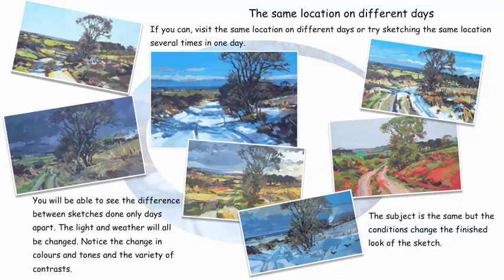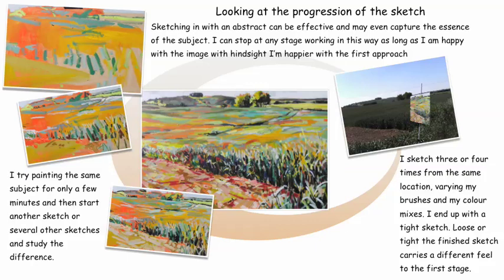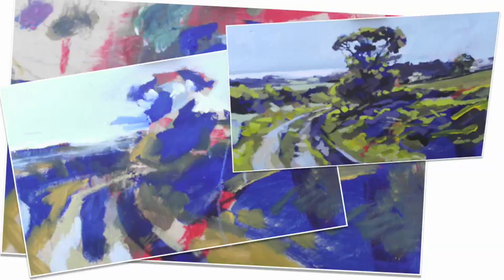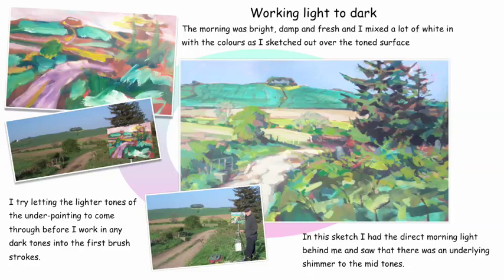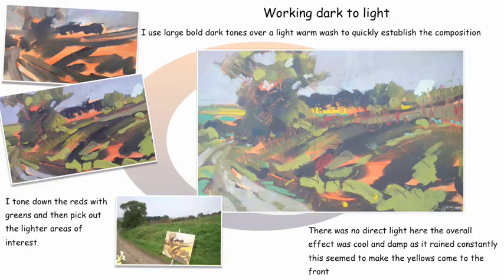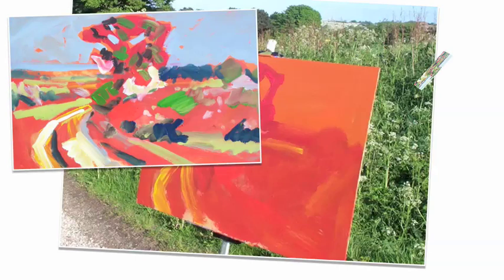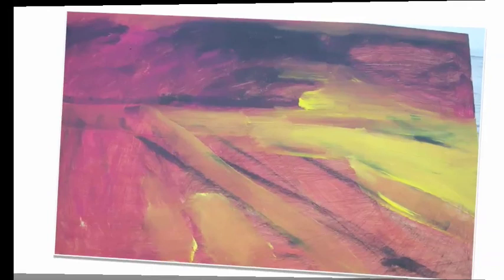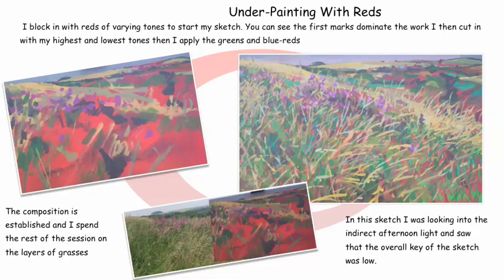Landscape Painting Exercises. Suncage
Here are twelve short exercises done while painting plein air everyday of the year
These are just suggestions, things I try out sometimes.